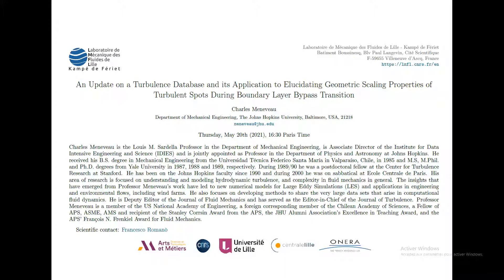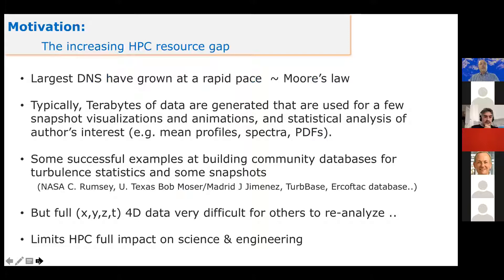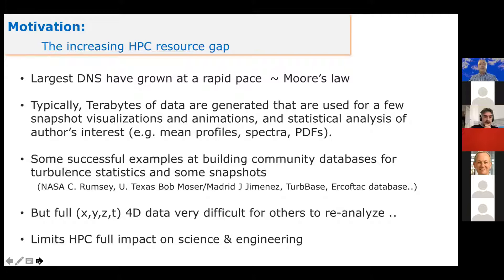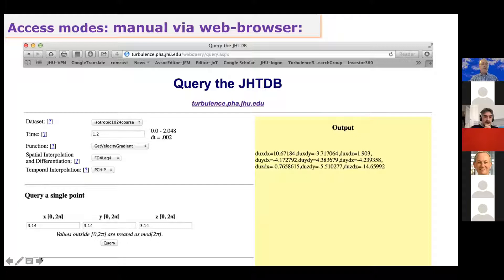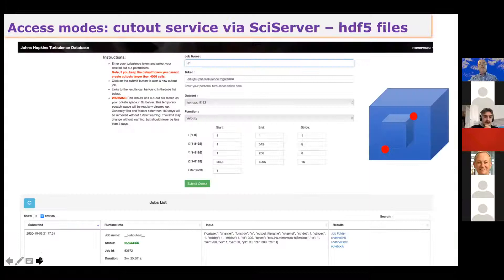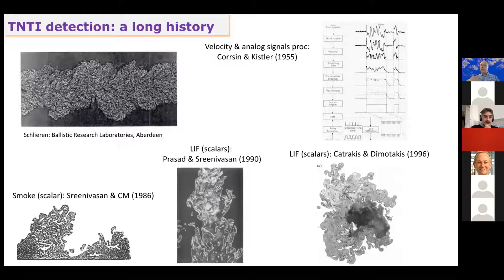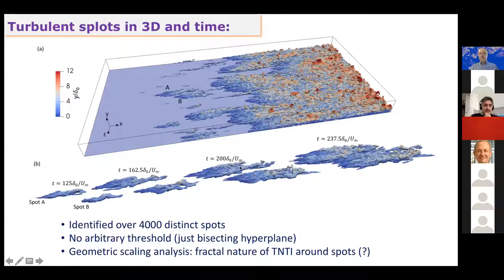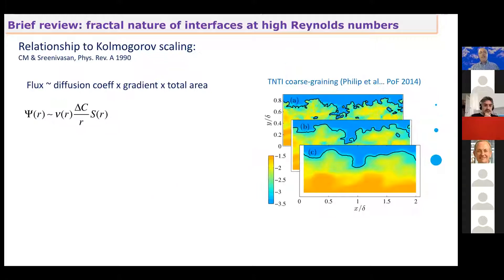LMFL Fluid Mechanics Webinar: C. Meneveau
LMFL Fluid Mechanics Webinar series 2021

Speaker: Charles Meneveau

Title: An Update on a Turbulence Database and its Application to Elucidating Geometric Scaling Properties of Turbulent Spots During Boundary Layer Bypass Transition

Abstract: In this presentation, an update on a turbulence database system is provided, together with a sample application to a transitional boundary layer flow focusing on scaling properties of turbulent spots during boundary layer transition. The Johns Hopkins Turbulence Databases (JHTDB) exposes large-scale turbulent data to the research community while at the same time providing easy-to-use client interfaces based on Web Services that act as “virtual flow sensors” that can be placed in the turbulent flows. This approach has greatly facilitated retrieving and interacting with the data. At present JHTDB contains over 1/2 Petabyte of data from various turbulent flow simulations. The data have been used in over 150 peer-reviewed journal publications on turbulence from authors world-wide. We also present an application of the transitional (by-pass) boundary layer dataset contained in JHTDB. Specifically, we develop a new approach to detect the interface that separates the turbulent boundary layer from the laminar or outer regions of the flow using machine learning. A self-organized map based clustering method is shown to enable determination of the interface without having to prescribe arbitrary threshold values as traditional interface detection methods require. Scaling properties of the interface are studied and links to fractal properties of turbulent non-turbulent interfaces in high Reynolds number flows are established. This work has been performed with Drs. Zhao Wu and Tamer Zaki, while the database (supported by the NSF) has resulted from a long-term collaboration with the JHTDB team.